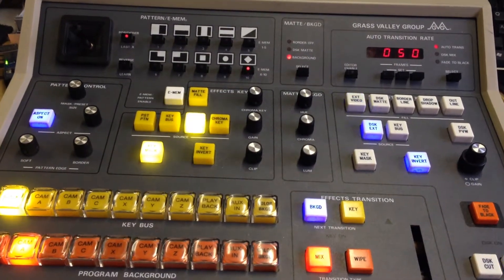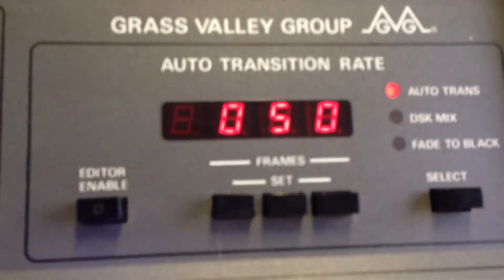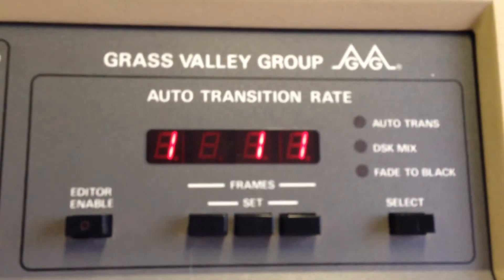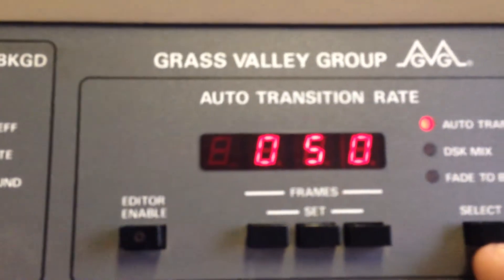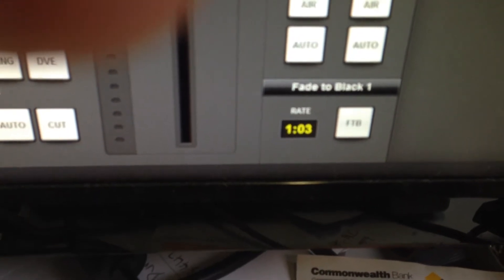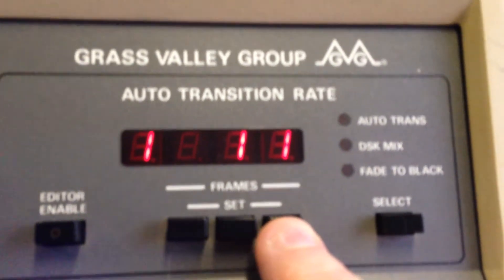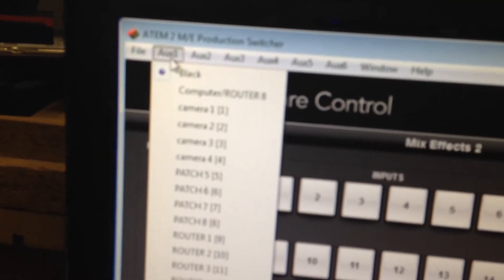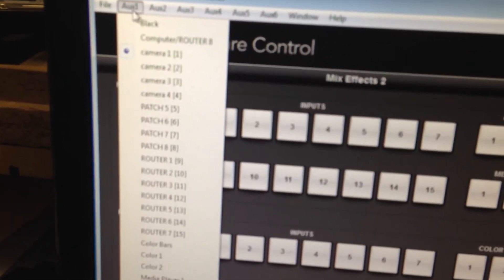ATEM GVG110 trans panel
This is the second in a series of 'one shot' tutorials when using my software to control an ATEM using a GVG110 modified control panel.
This video is part 1 of the AUTO TRANSITION panel which focuses on the SELECT button and its 4 functions.
Function 1 is for displaying and setting the Auto trans rate.
Function 2 is for displaying and setting the DSK mix rate.
Function 3 is for displaying and setting the Fade to Black rate.
Function 4 is for displaying and setting the AUX BUSSES (ATEM 1 and 2 only)
The operation is not as clumsy as it appears as I was demonstrating one handed while holding the iPhone with the other; you have to use your imagination!

(this GVG110/ATEM controller is a demonstration of what can be achieved if you want try it yourself. It is much easier undertaking a project knowing that it can work. If you need it and are unable to DIY then I can sell you my finished system.